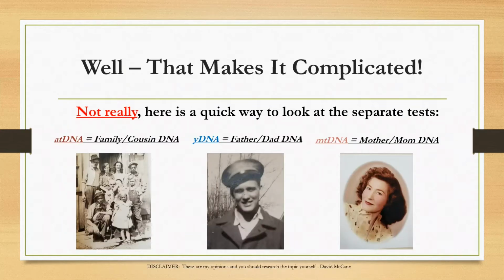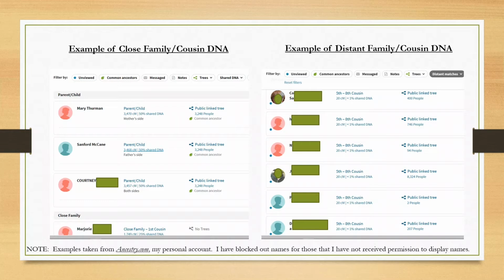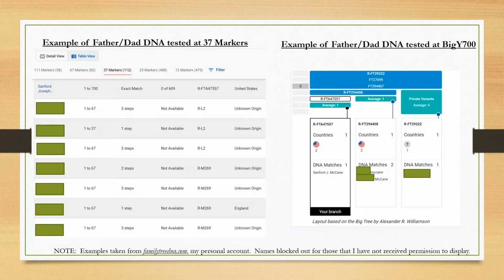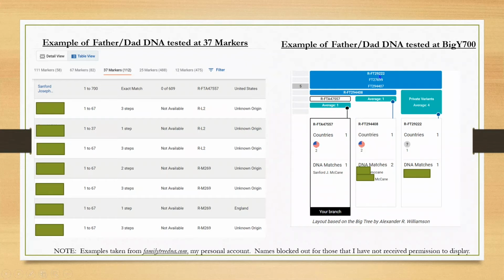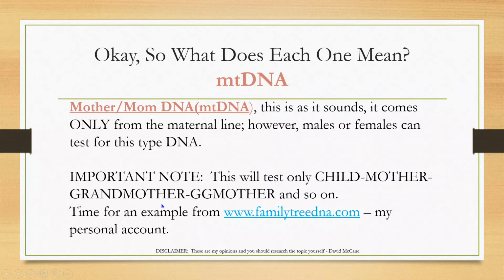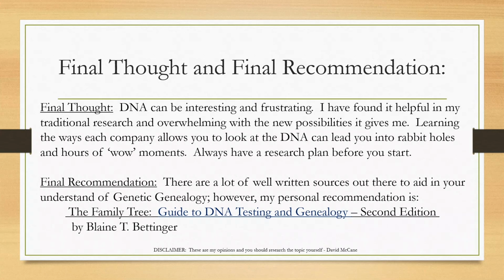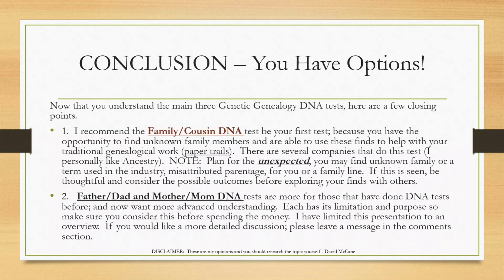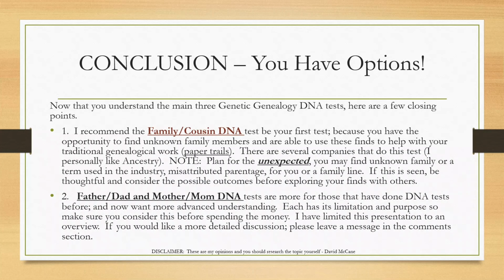DNA TOPIC: Three DNA Test Types - What Are They - Real Test Examples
VIDEO NOTE:  This video is about DNA testing for Genetic Genealogy.  It explains the three main tests (atDNA, yDNA and mtDNA) and provides real examples.